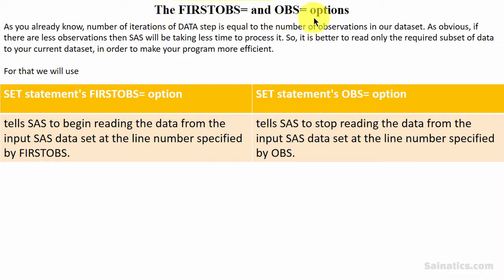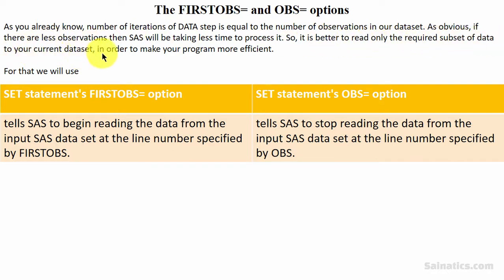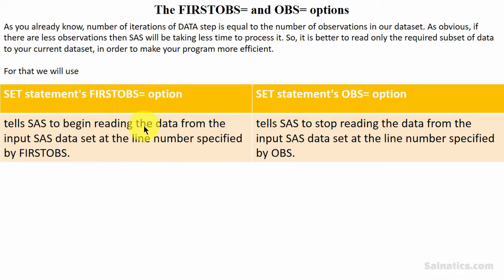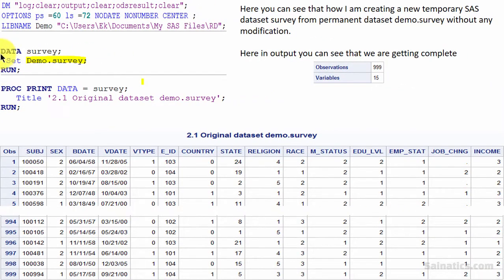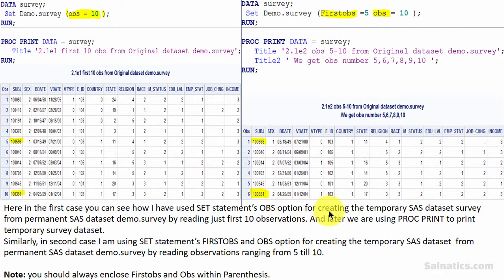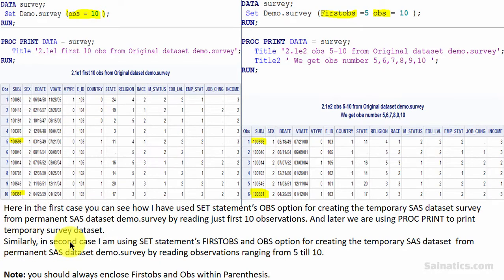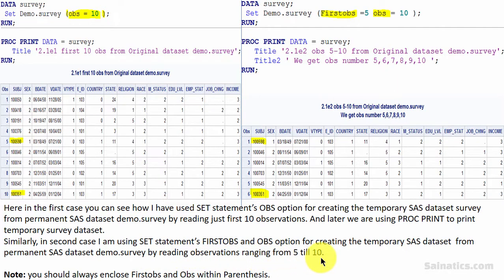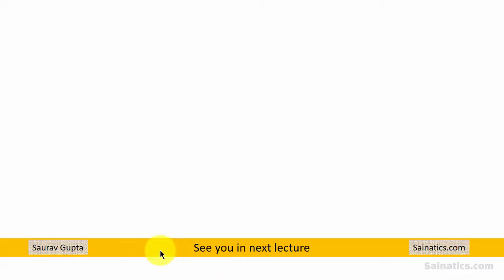2.1 The SET statements FIRSTOBS= and OBS= options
2.1 Here we will learn how to read only specific range of observation numbers while reading data from another SAS datasets.

SET statement's FIRSTOBS= option tells SAS to begin reading the data from the input SAS data set from the line number specified by FIRSTOBS.
SET statement's OBS= option tells SAS to stop reading the data from the input SAS data set at the line number specified by OBS.